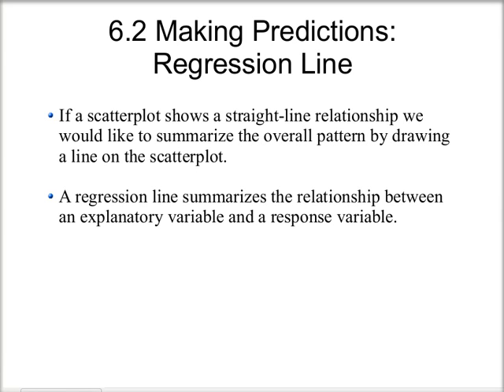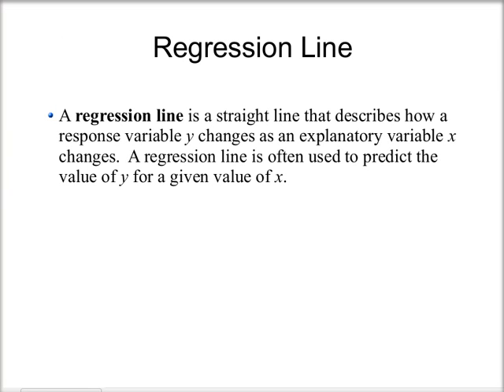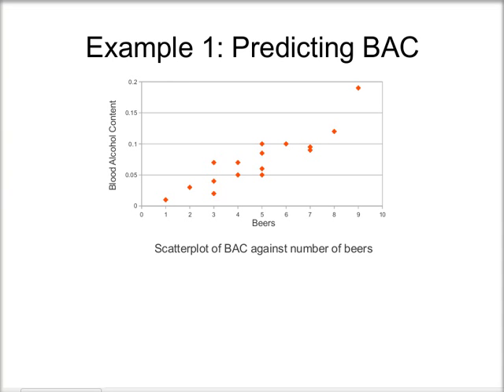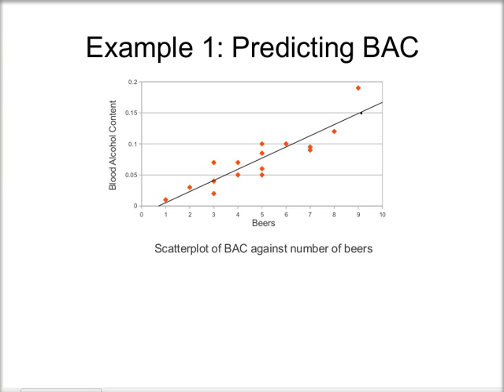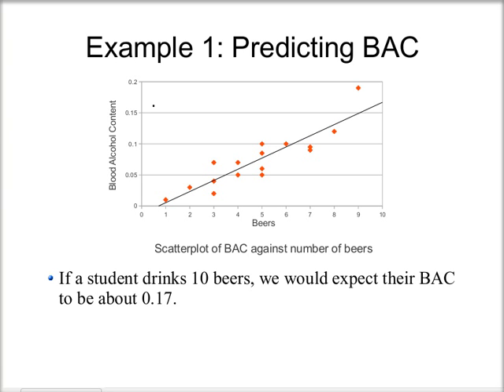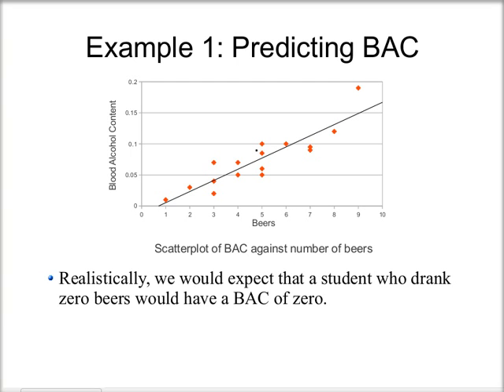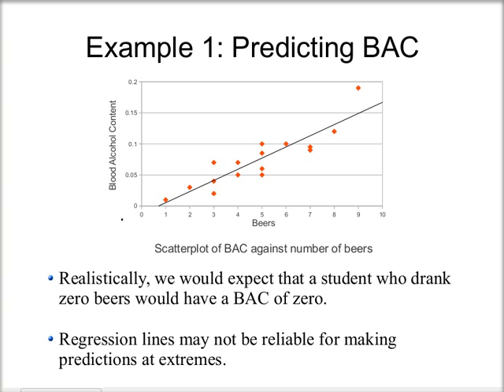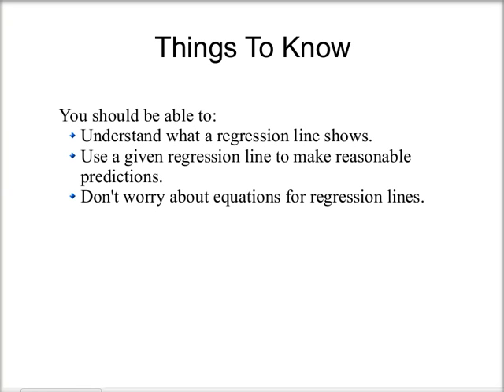6.2 Making Predictions: Regression Line